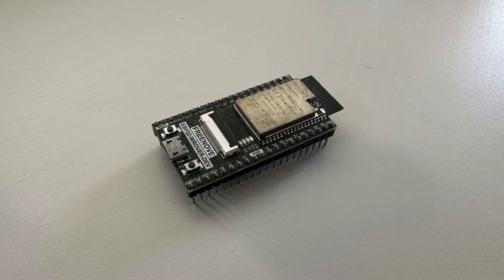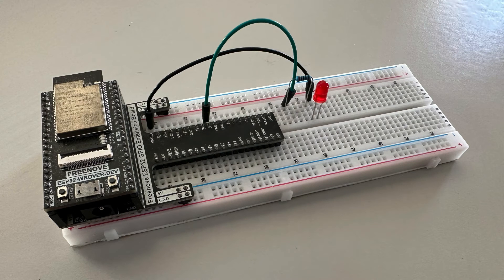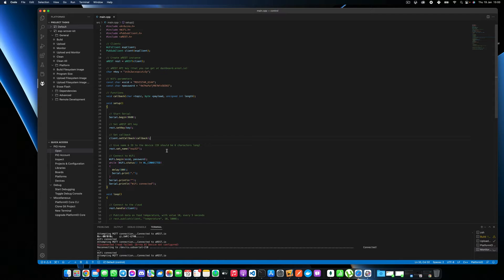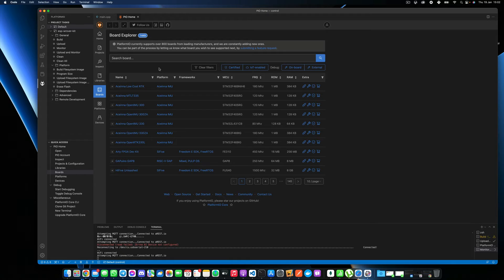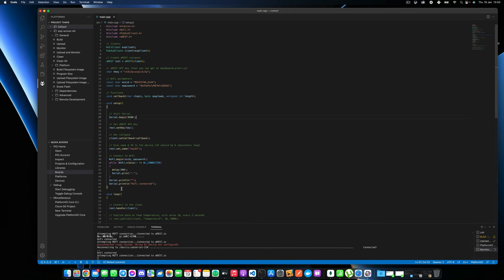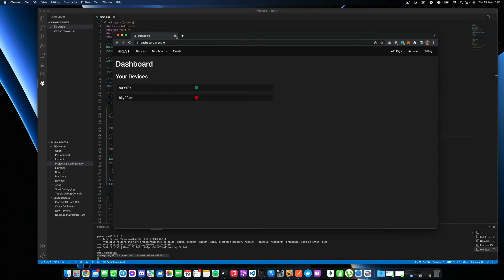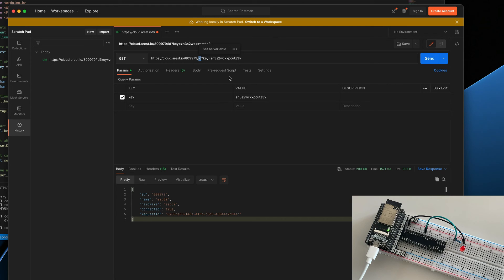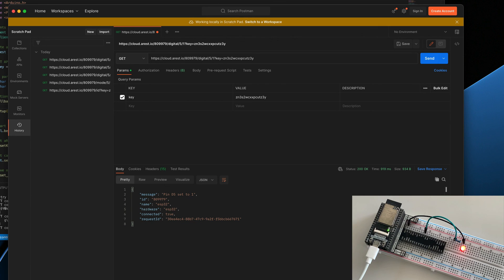Control an ESP32 Board From Anywhere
📝 Get our FREE guide to learn how to build projects with the ESP32

In this video, I will show you how to control a simple LED from anywhere using the ESP32 WiFi chip.